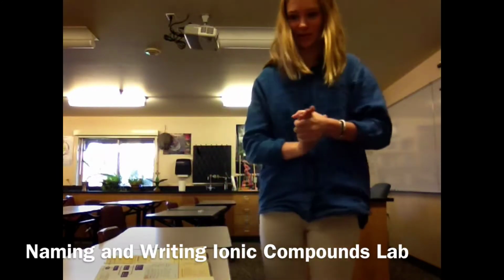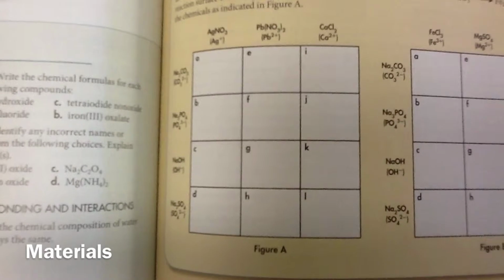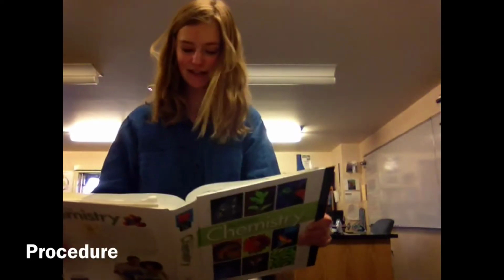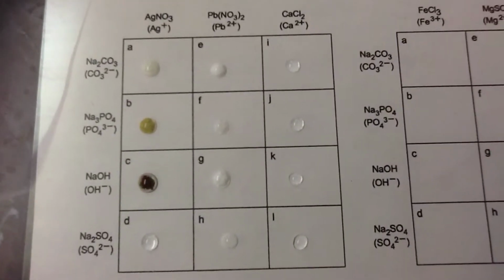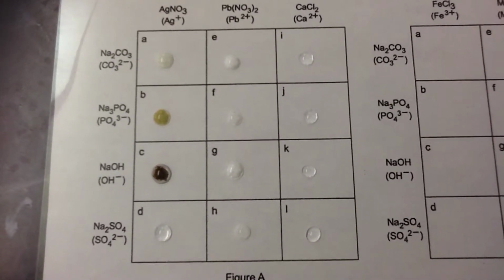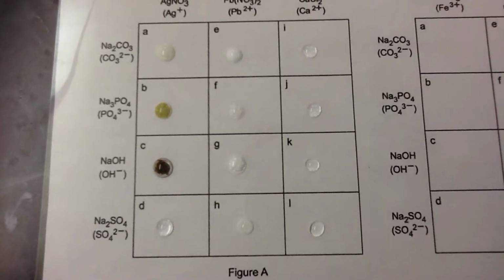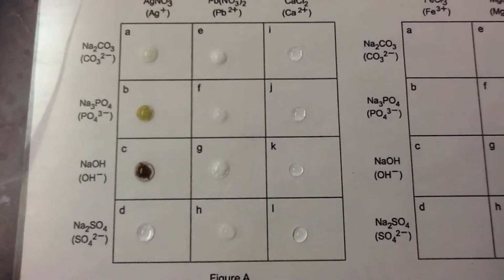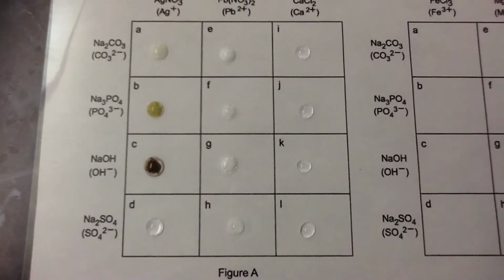Isha's and Maggie's Ionic Compound Lab